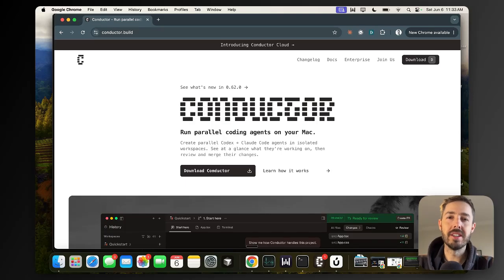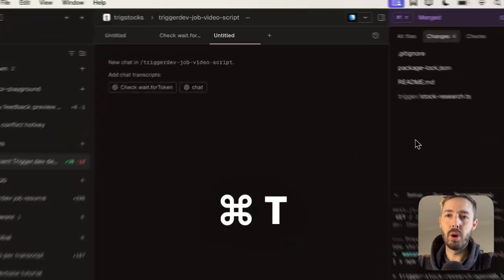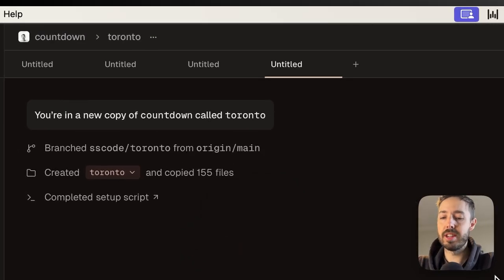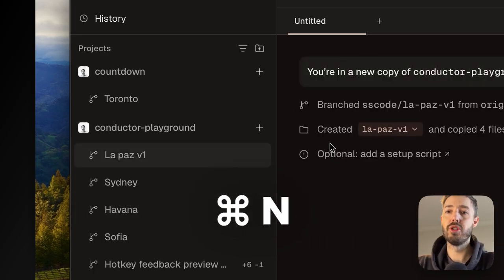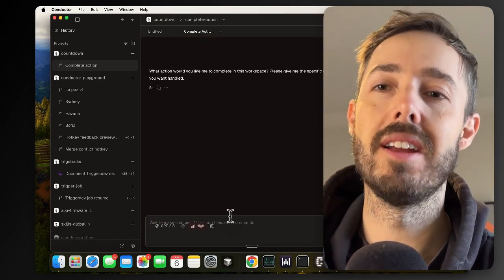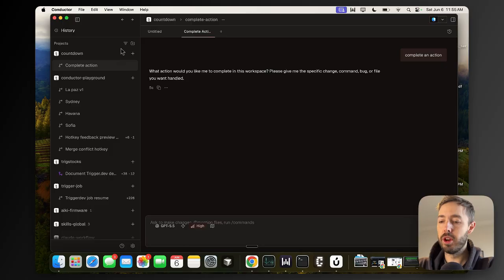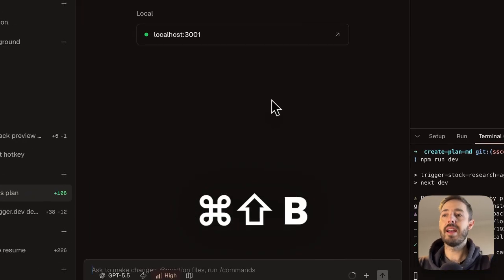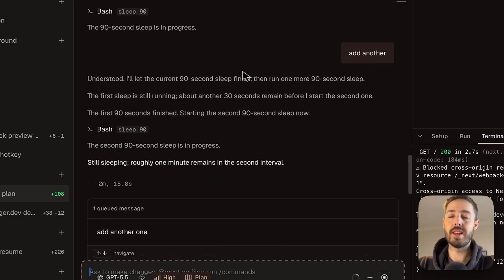20 must use keyboard shortcuts for Conductor Build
Conductor has become my daily driver for AI-driven software development.

Here are the keyboard shortcuts I’m using most to move faster:

⌘ + / -- View all keyboard shortcuts
⌘ + L -- Focus the chat pane
⌘ + T -- Open a new tab or terminal
⌘ + W -- Close the current pane, tab, or terminal
⌘ + K -- Jump to another project
⌘ + N -- Start a new workspace
⌘ + [  or ⌘ + ] -- Move left or right between tabs
⌘ + Shift + A -- Archive the current workspace
⌘ + Shift + F -- View workspace history
⌘ + 1, ⌘ + 2, etc. -- Switch between workspaces
⌘ + O -- Open local directory options
⌘ + ⌥ + B -- Open the right sidebar terminal
⌘ + B -- Open or close the left sidebar
⌘ + Shift + P -- Create a PR
⌘ + Shift + M -- Merge a PR
⌘ + Shift + B -- Open a localhost preview
Return -- Send a message
⌘ + Return -- Queue a message
Arrow keys -- Navigate queued messages
Delete -- Remove a queued message

Small shortcuts, big workflow gains.